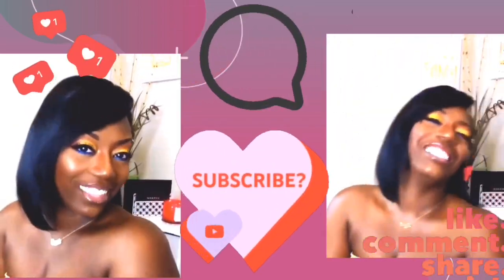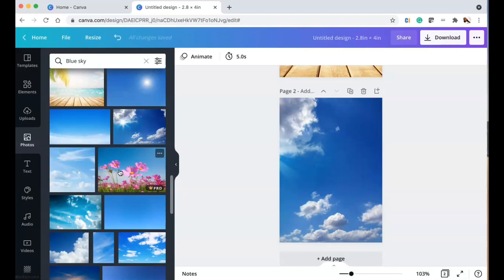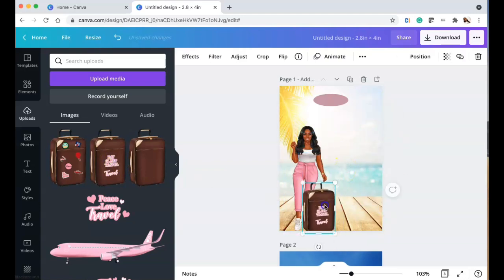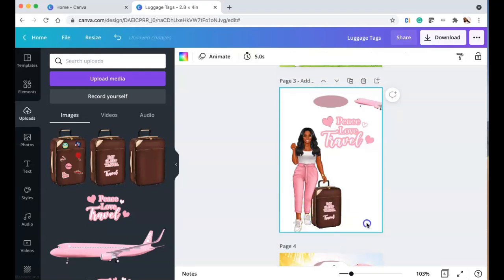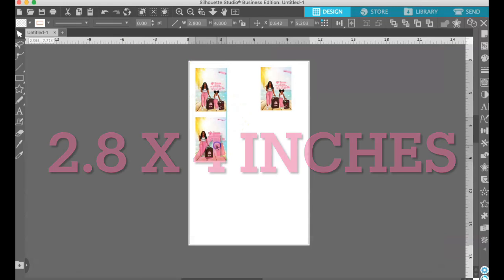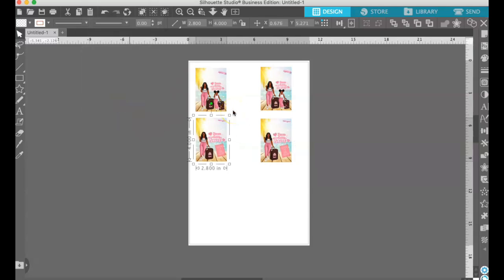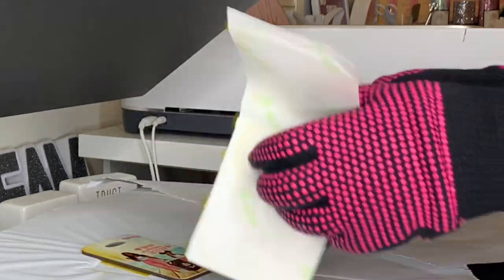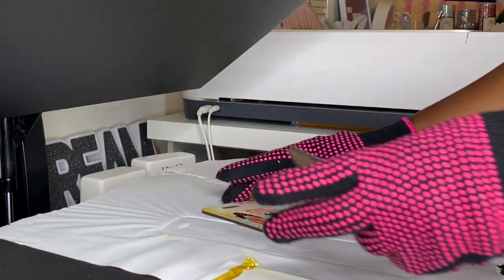How to make SUBLIMATION Luggage Tags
Hey, Dreamers today I will be showing you How to Sublimate Luggage Tags | Heat Transfer Warehouse | Sublimation

Cosmos Ink
Asub Sublimation Paper

I thought you might be interested in this page on Amazon.